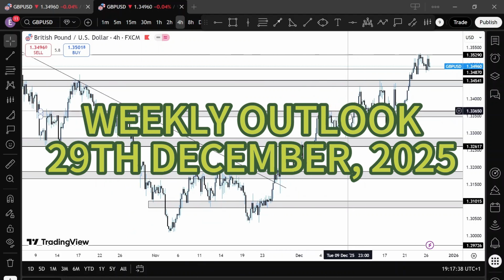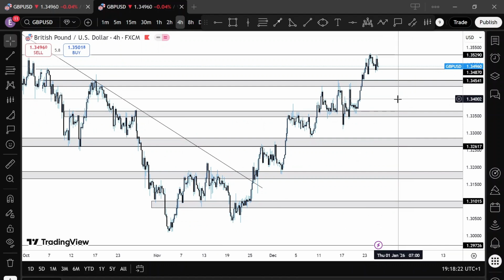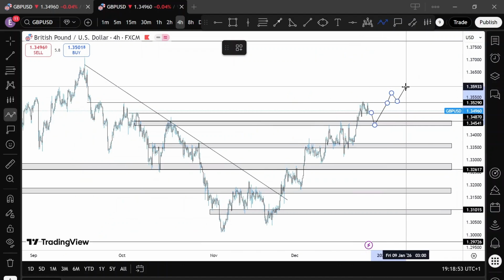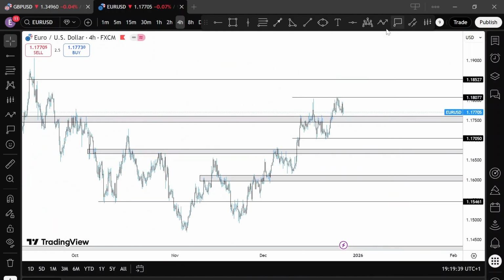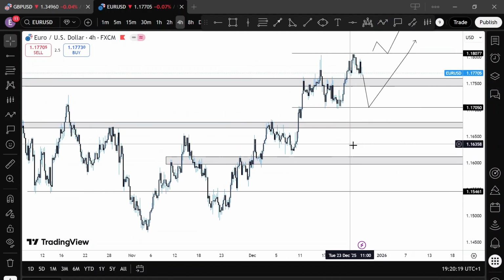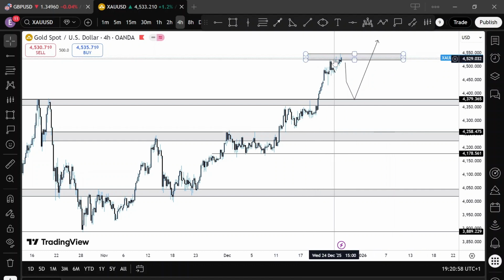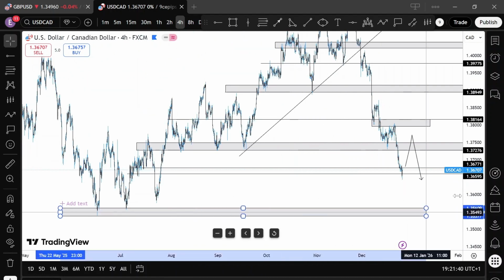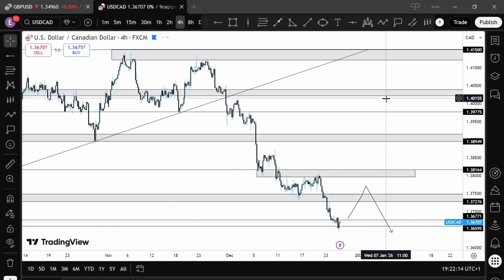My Forex Trading Setup 2025 - Ep 52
29TH DECEMBER 2025: Weekly Outlook On GBPUSD, EURUSD , USDCAD, DXY & XAUUSD...

0:00 Intro
0:13 GBPUSD
1:22 EURUSD
2:20 XAUUSD
2:56 USDCAD
3:35 DXY
3:50 Outro